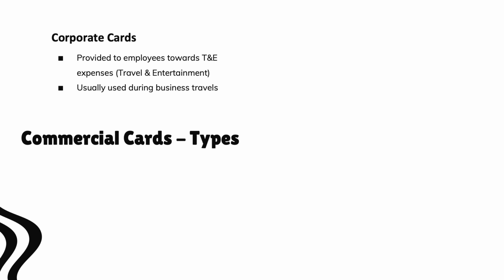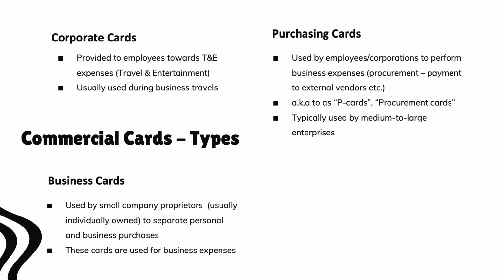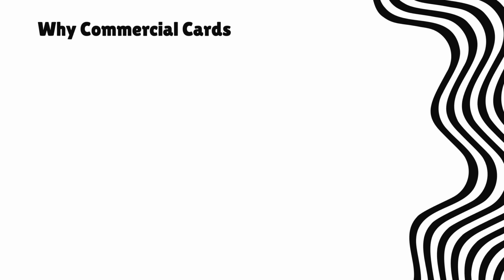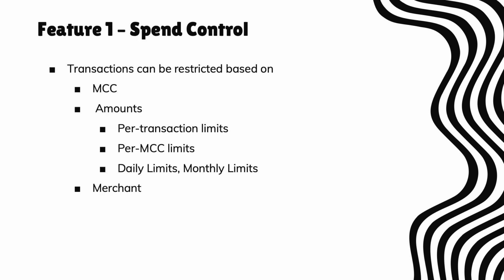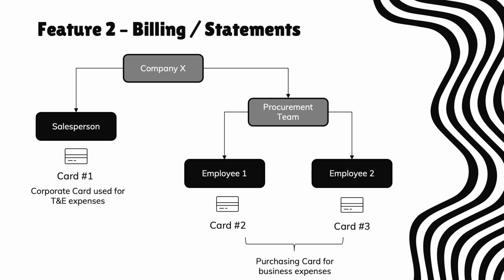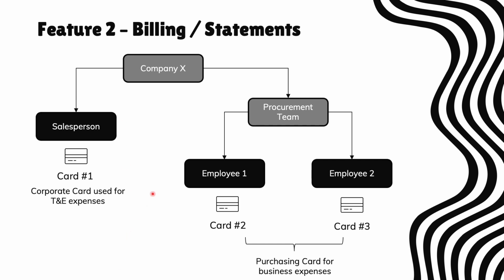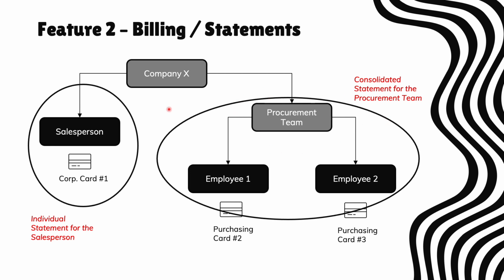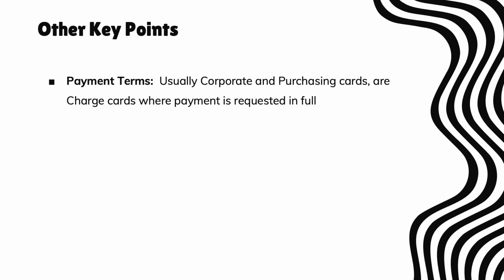Commercial Cards - A Primer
This video is a primer about Commercial Cards. It defines “What are Commercial Cards”.

It also covers the following,

Explain different type of Commercial Cards like,
- Corporate Cards
- Purchasing Cards
- Business Cards
- Fleet Cards

Advantages of Commercial Cards

Some important features of Commercial Cards like,
- Spend Control
- Billing and Statements